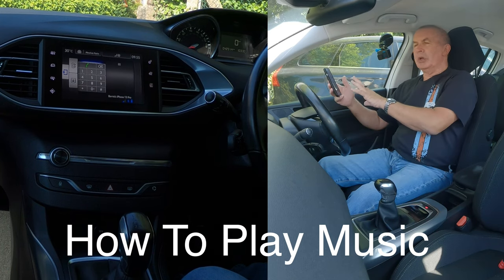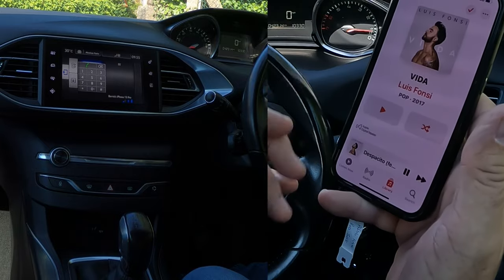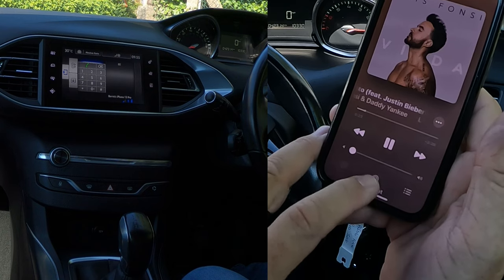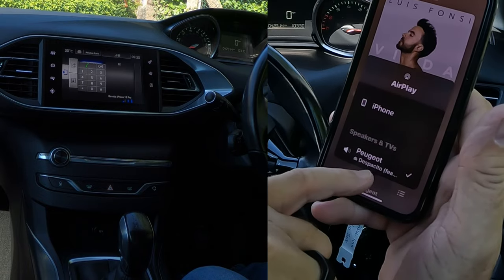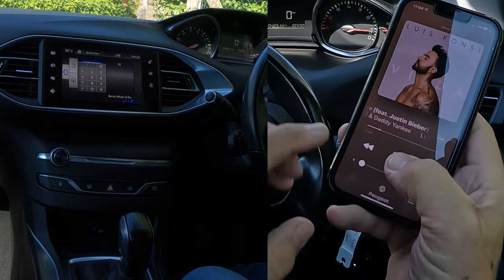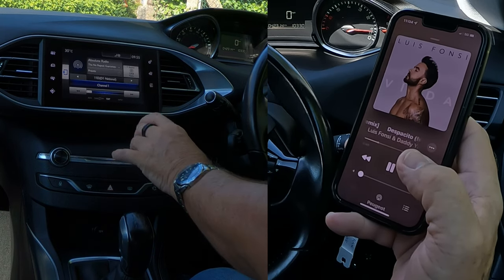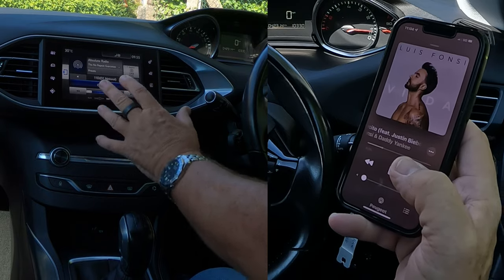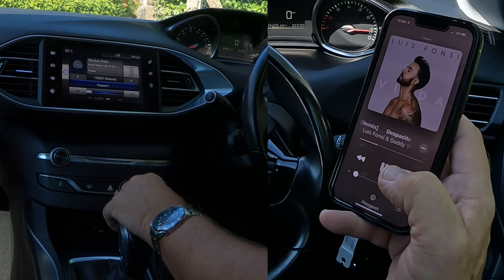How to Play Music from a Mobile through the Bluetooth Audio System In A 2016 Peugeot 308